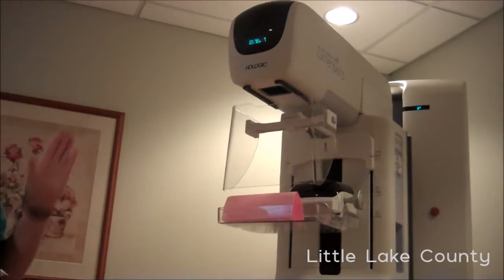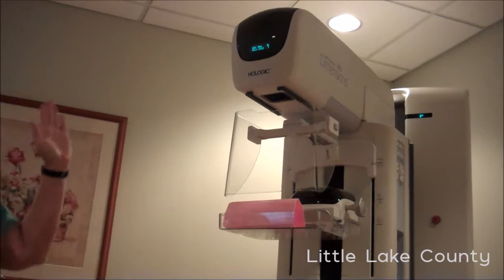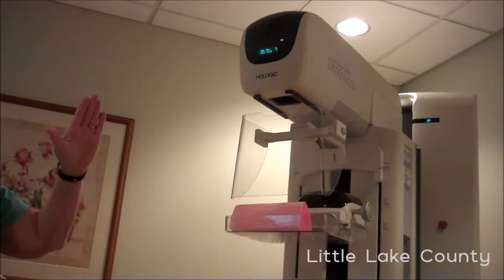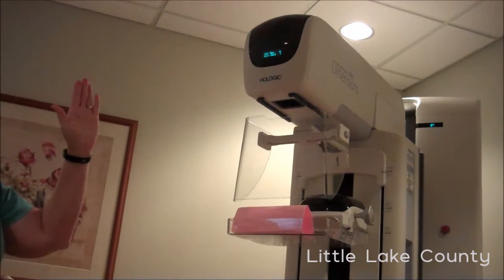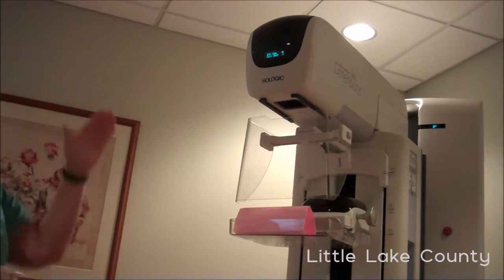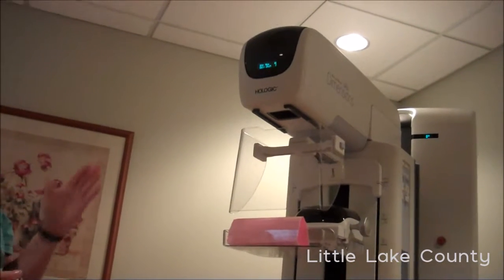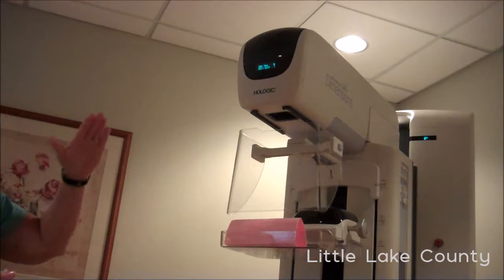Mammography Experience at Advocate Condell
Little Lake County knows it's important for women to get a yearly mammogram. Take a trip alongside Melissa as she has her first Mammogram at Advocate Condell Medical Center's Women's Center.

Music by Julie Maxwell Piano used under creative commons from FreeMusicArchive .com
Title "Two Hours"
Author "Julie Maxwell"